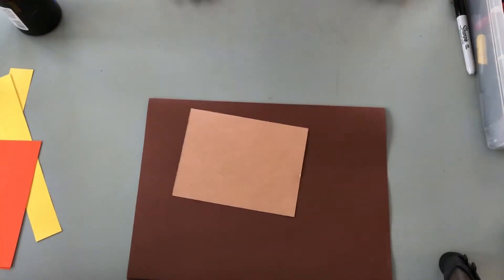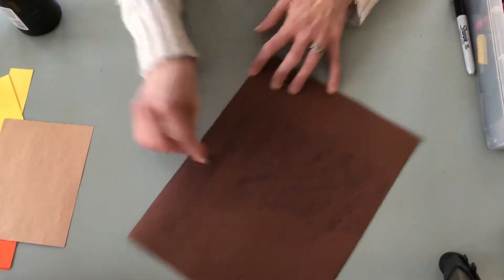Suitcase Portfolio Demo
Demonstration on how to create a suitcase portfolio. Lesson idea from Cassie Stephens.